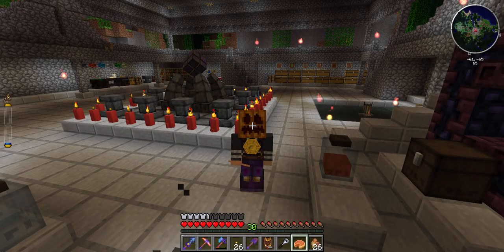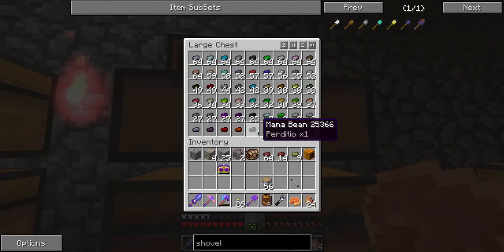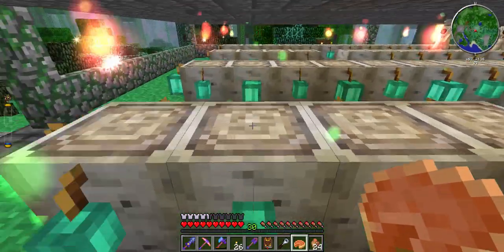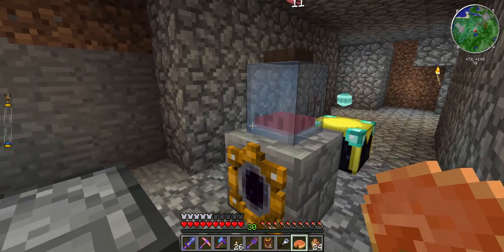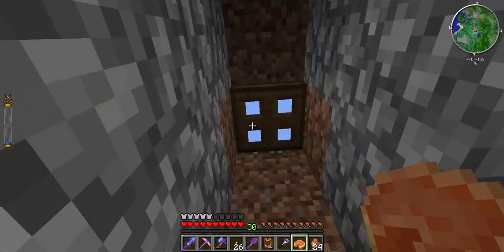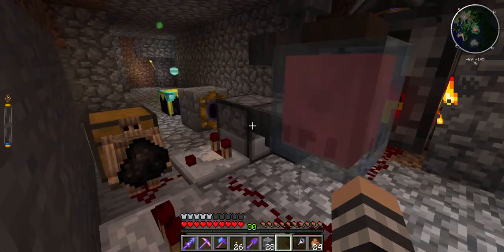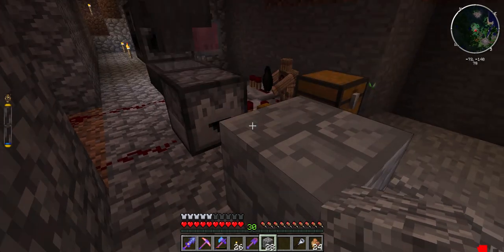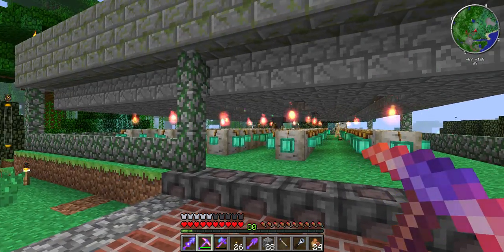Let's Play Thaumcraft 4 - Ep 8 - Mana Bean Farm 2.0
Happy Thanksgiving everyone (or, if you're watching a Tom Hanks movie marathon, Happy T-Hanks-giving ;) )!  Hope you enjoy your day! I took a little time out of my morning to make a little video showing off some updates to my mana bean farm.  Hope you enjoy it!